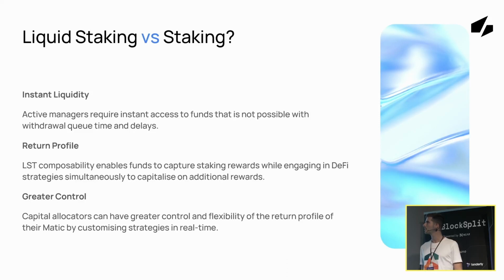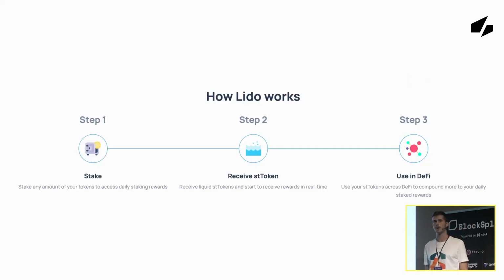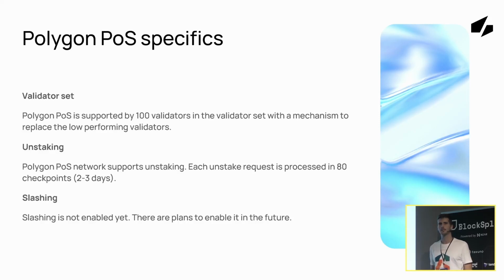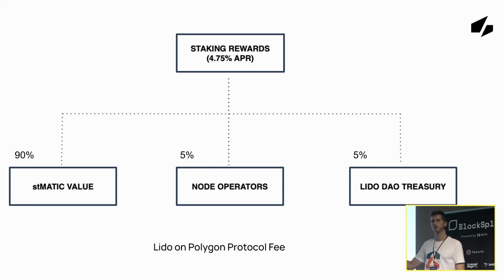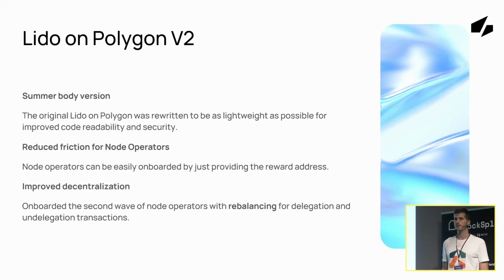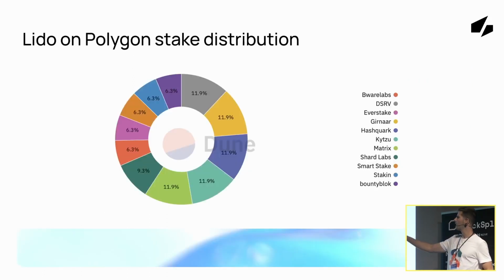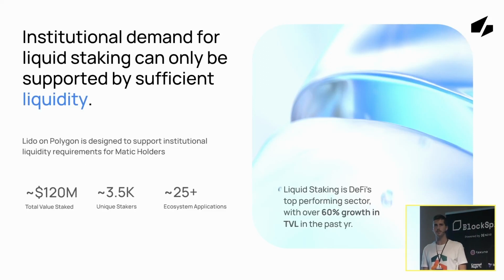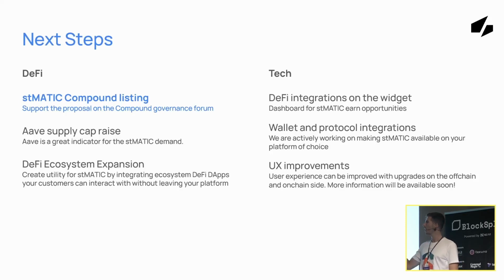Lido on Polygon - Jakov Buratovic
Lido on Polygon

Discover the exciting world of Lido on Polygon v2 in this engaging talk tailored for a semi-technical audience. We'll explore recent developments, highlighting key business and technical milestones, while delving into the benefits of liquid staking in the DeFi space. Learn about Lido's future plans and how its seamless integration with the Polygon ecosystem is revolutionizing staking and providing users with flexibility and opportunities in Web3.

Jakov Buratovic
Chief Innovation Officer at Shard Labs